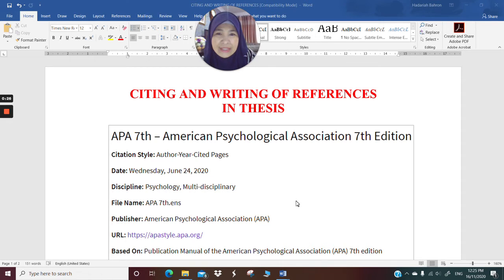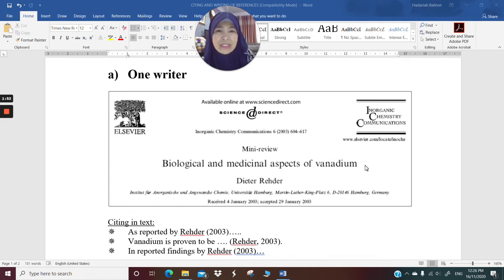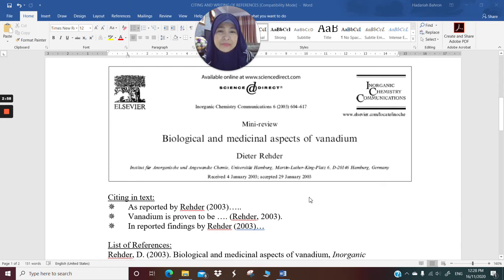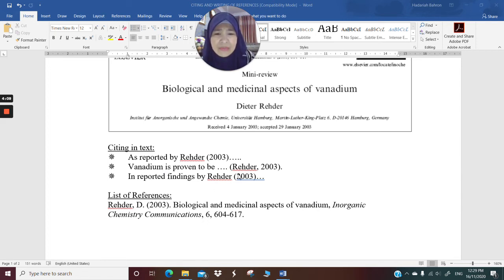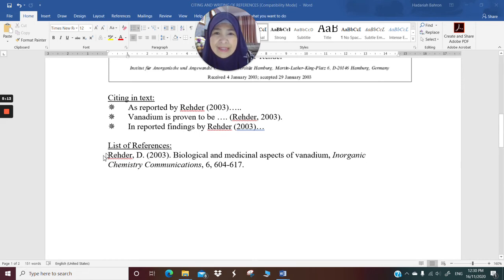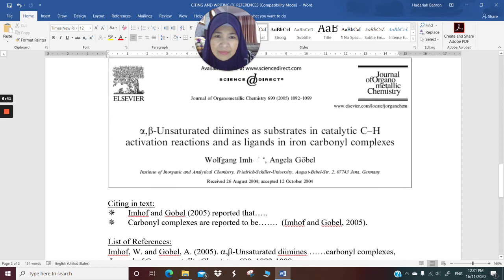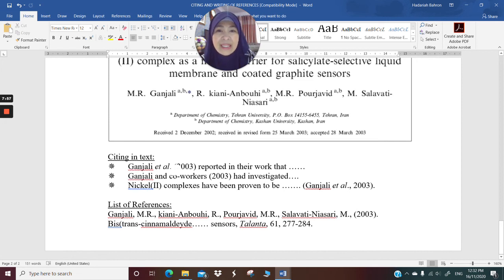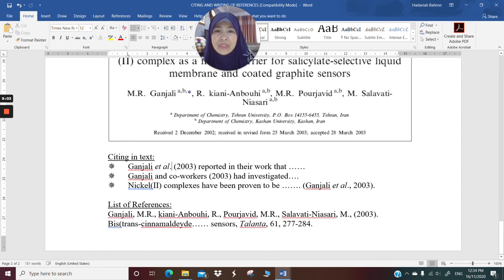Tutorial 1 Thesis Writing: How to Cite papers and How to write them in your Reference list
A short sharing on:
a) How to cite a paper in your thesis
b) How to write information of that paper in the list of References at the end of your thesis.

This video might be useful for undergraduates and postgraduates doing literature review and completing their theses. All the best!